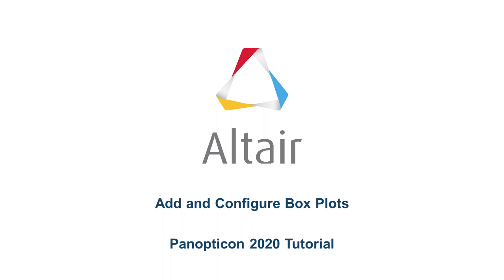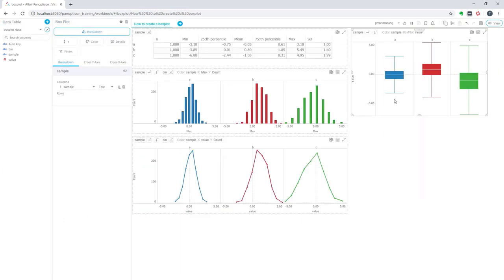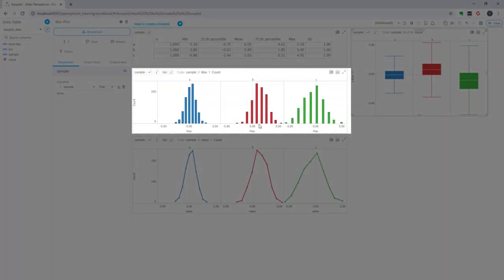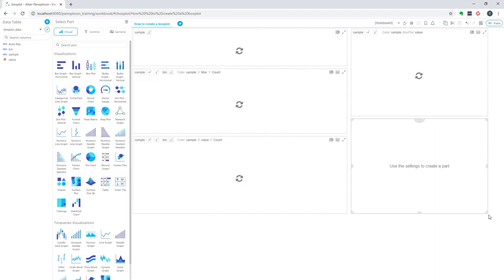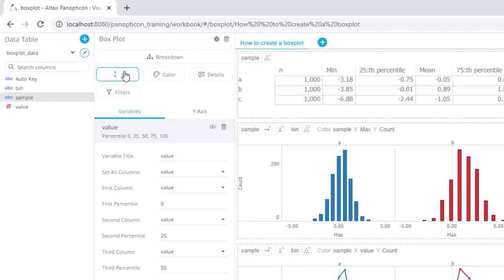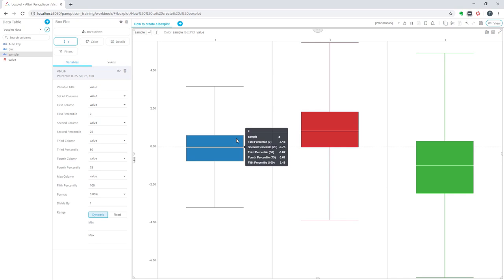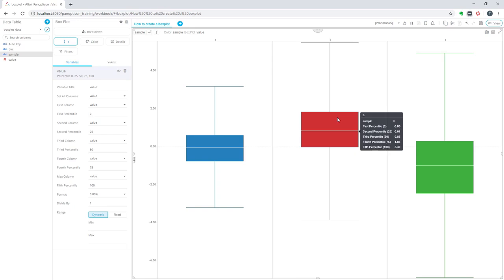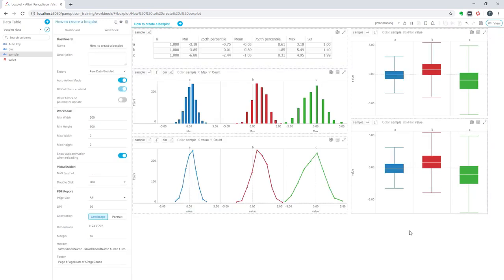Box Plots – Add and Configure Box Plots | Altair® Panopticon™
This video demonstrates how to add Box Plots to Panopticon dashboards and configure them as needed.

Box Plots are designed to display numeric distributions. The plot draws the Minimum, 25th Percentile, Median, 75th Percentile, and Maximum of the specified measure by category. This can be provided as a single measure with Panopticon performing the aggregations, or as separate measures for each component of the Box Plot, in which case the data source performs the aggregations.

This tutorial was produced with Panopticon 2020.0.